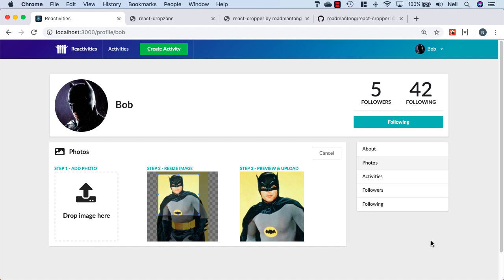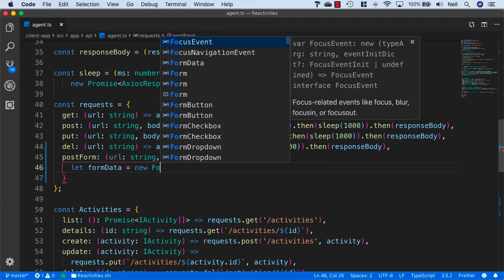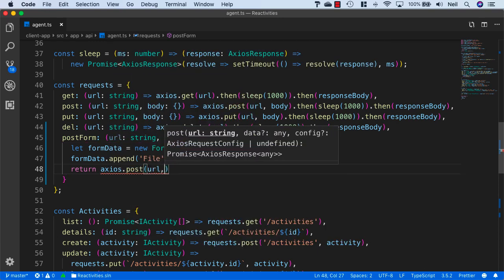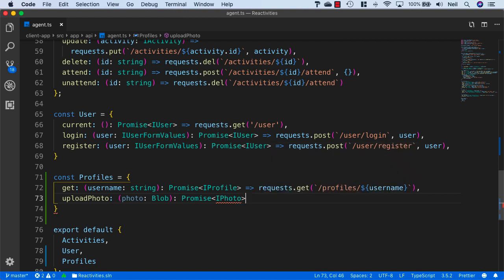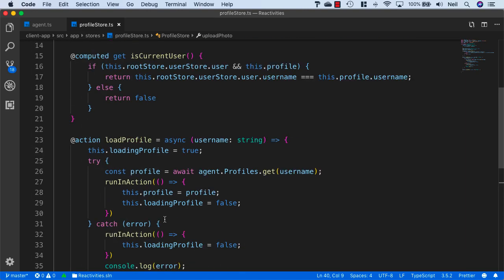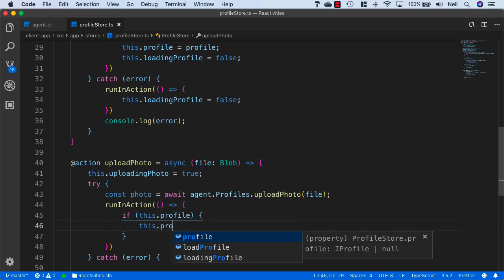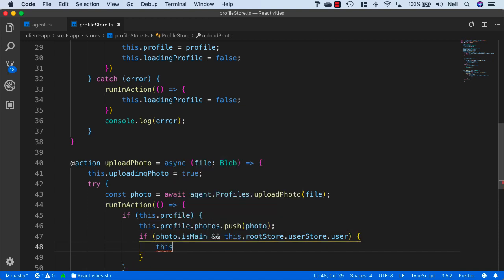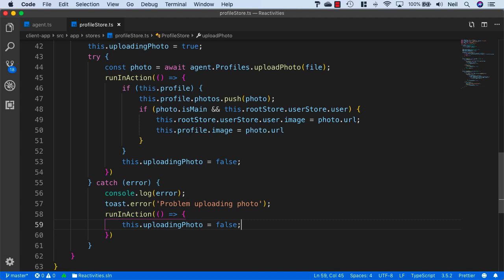Photo Upload Part 2 Client Legacy Adding the Photo Upload methods to the store